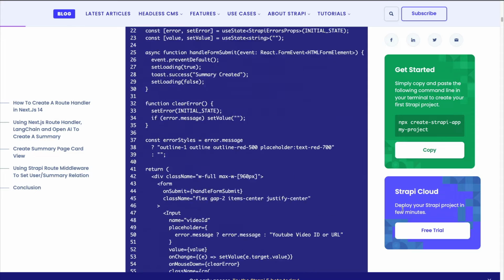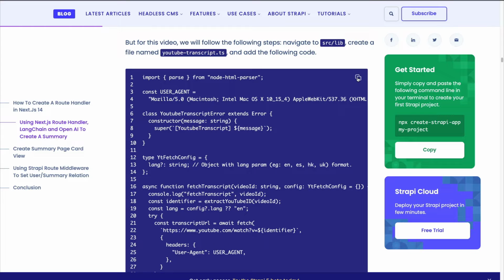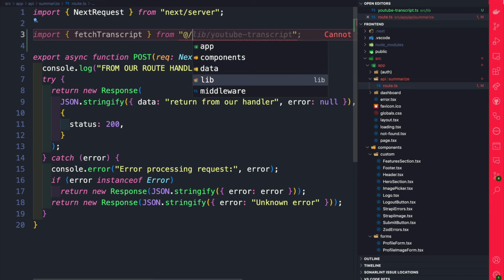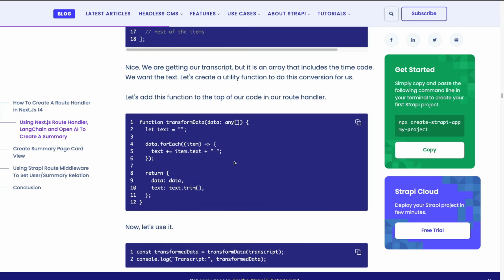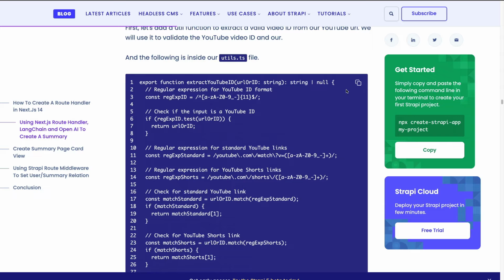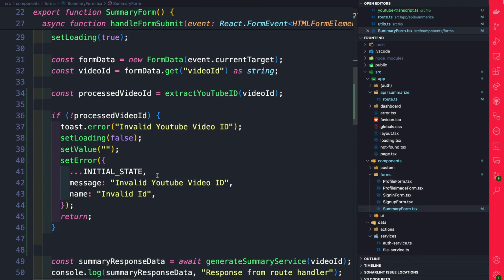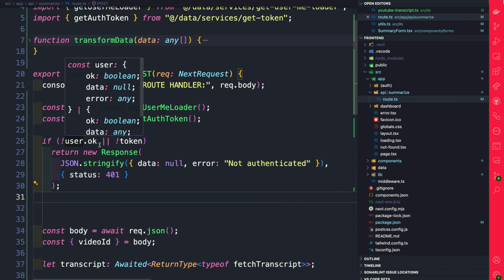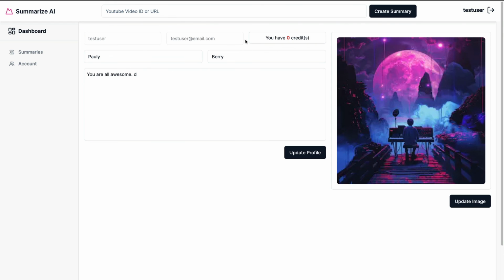Generating YouTube Transcript via API Route Handlers – Part 6.2 Epic Next.js Tutorial for Beginners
🚀 Learn how to create API route handlers in Next.js to get youtube video transcript. [ UPDATED TO STRAPI 5 ]

In this Next.js tutorial for beginners, we are going to cover how to use our form submission to file our route handler in next.js to generate our YouTube video  transcript.

In the next video we will take a look how to user LangChain and OpenAI to generate our video summary.

Key Takeaways
- Create a form to submit our summary requests
- Learn to implement route handlers in Next.js
- How to generate YouTube video transcript

Don't forget to check the complimentary blog post linked above for all the code snippets you'll need.

Whether you're just catching up or have been with us from the start, this lesson is packed with great tips to help you build your Next.js project.